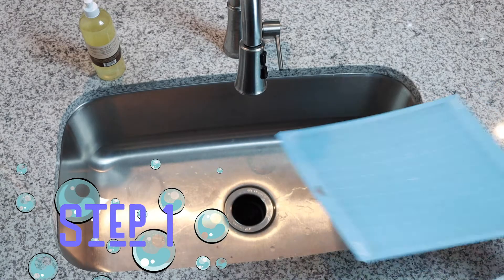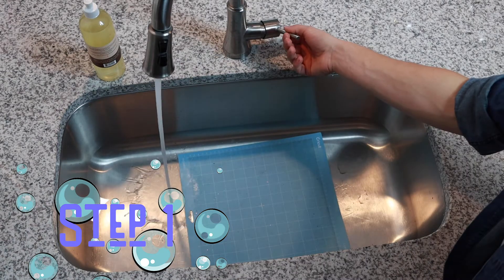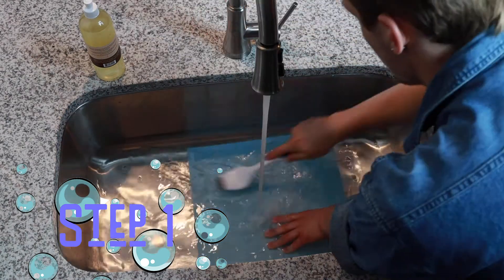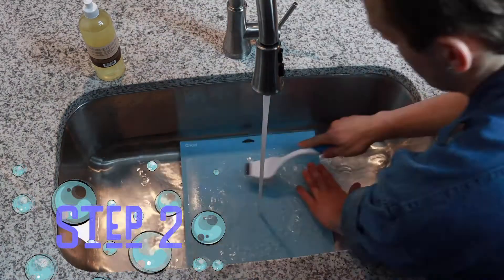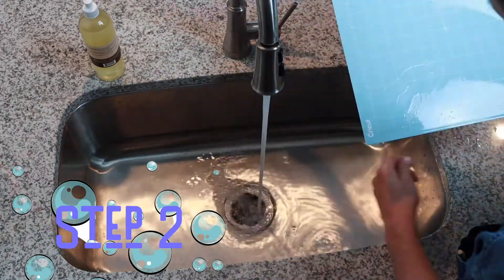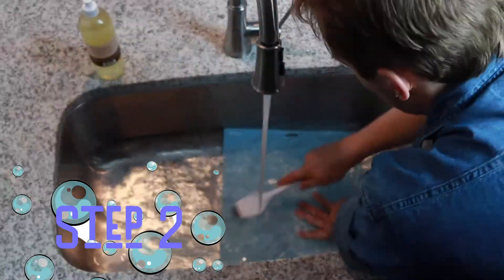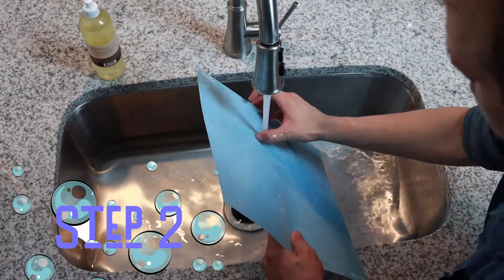How To: Cleaning Your Cutting Mat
Our cutting mats get so dirty from all of the crafts we do, here's the best way to clean them!

Go to crafthtv.com to purchase high quality vinyl at a super low price